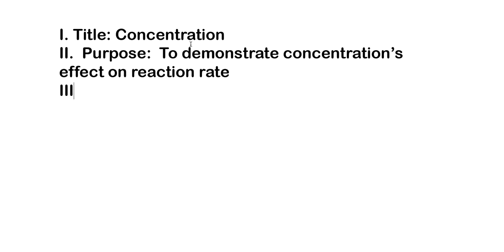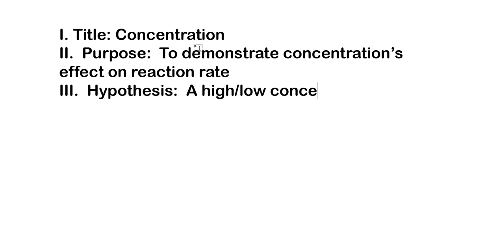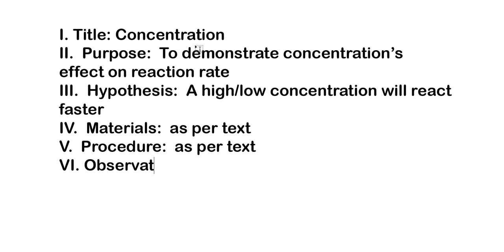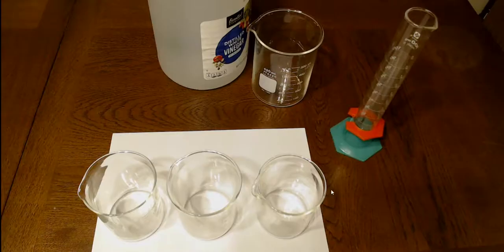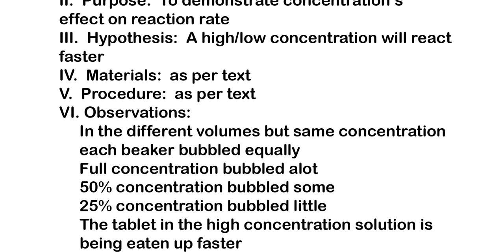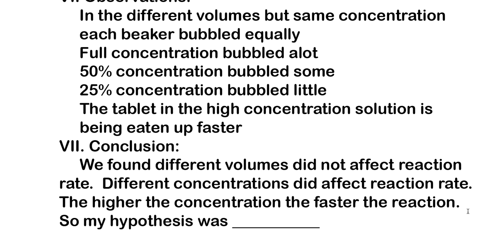Concentration Experiment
Apologia Physical Science experiment 1.3